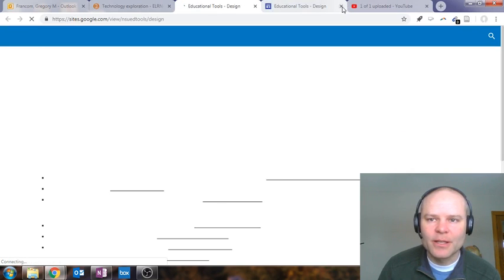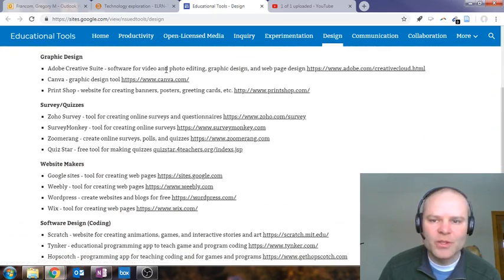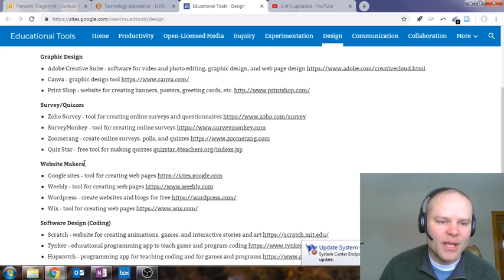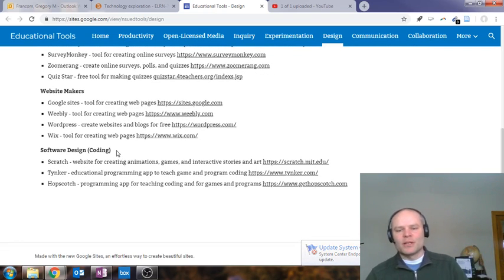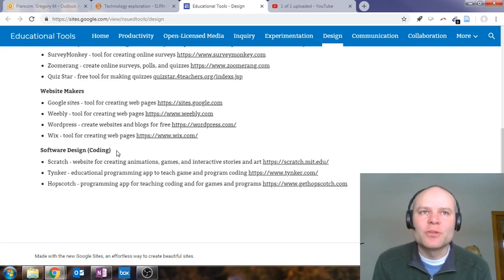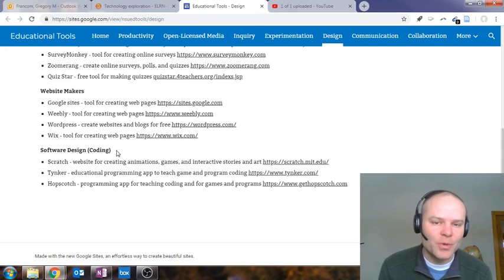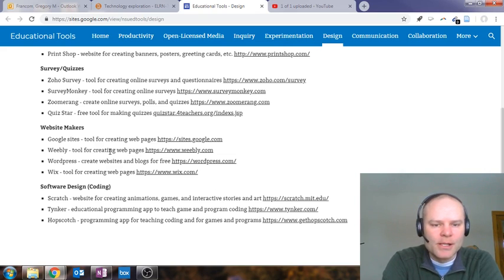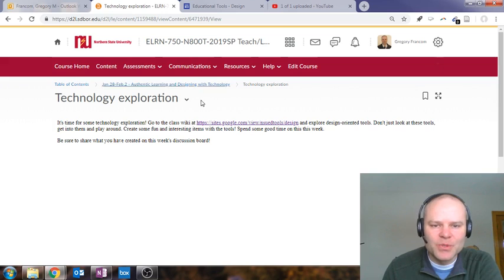ELRN 750 Jan.28